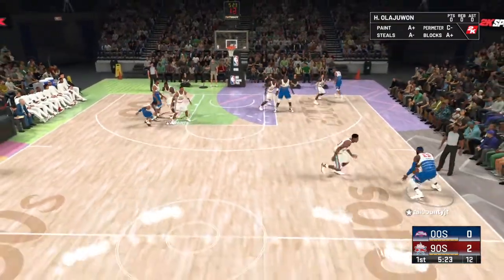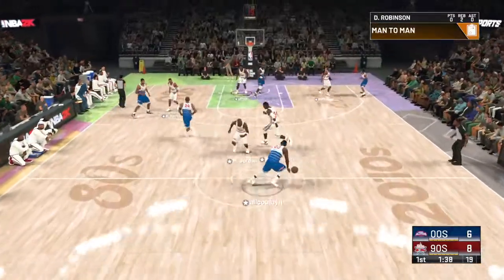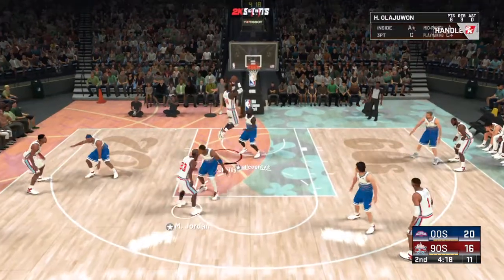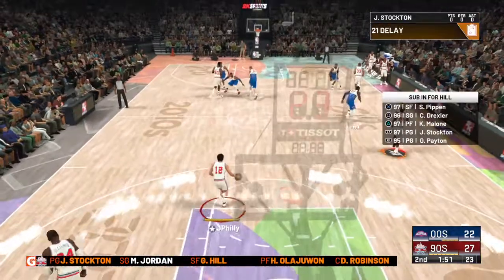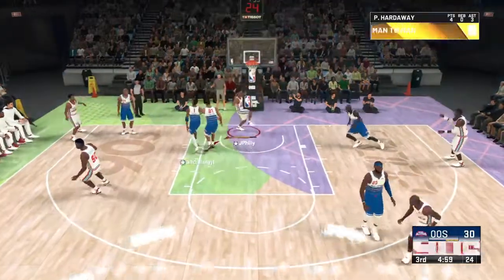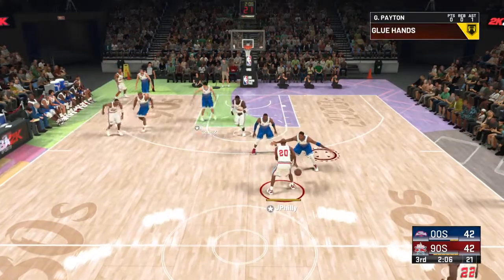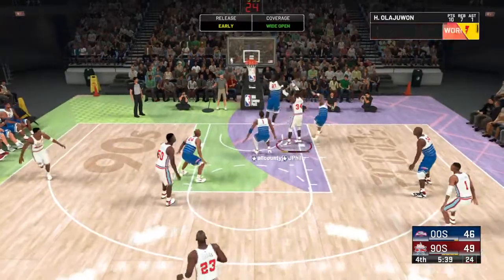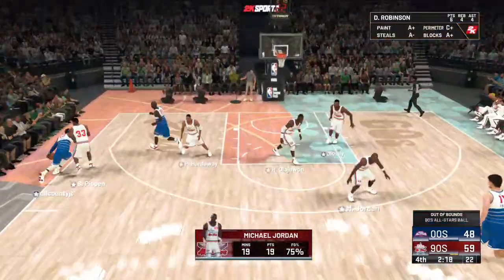90s vs 2000s